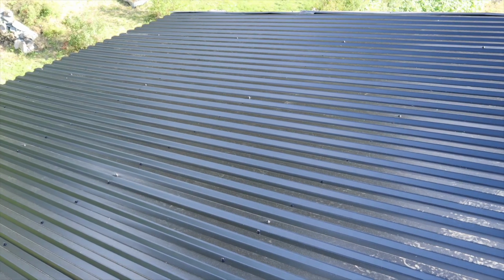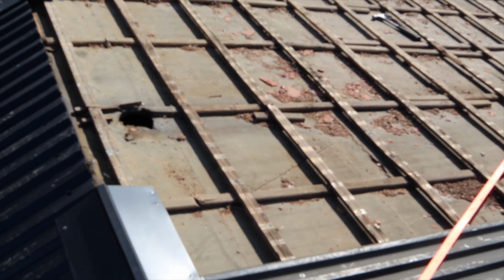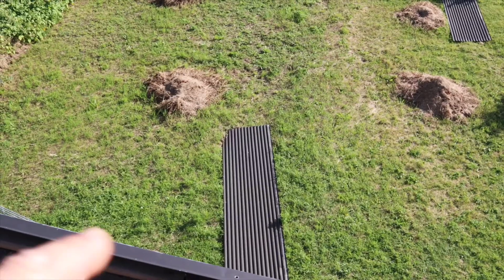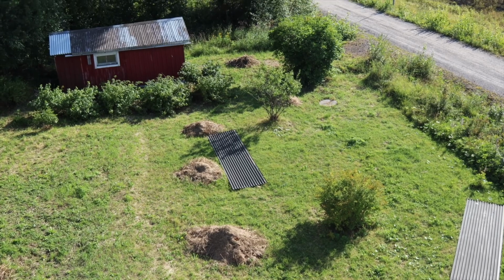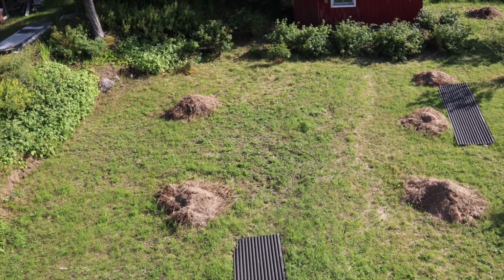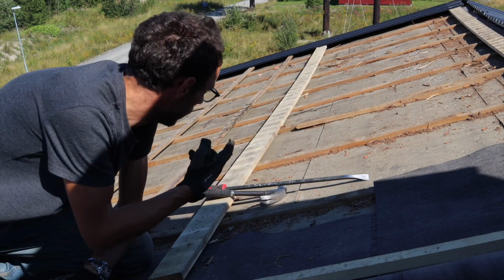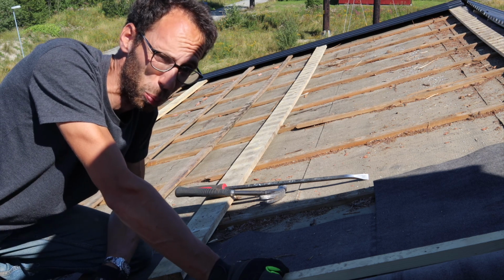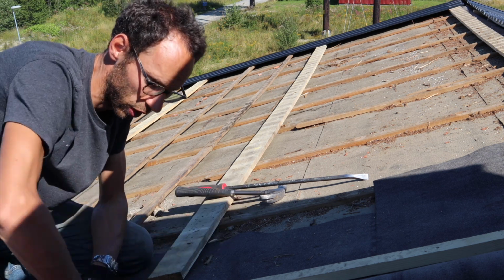Swedish House Roof Renovation - Part II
In this video we continue with the other side of our roof renovation.

The long overdue change of the roof on our abandoned Swedish house caused us a few sleepless nights as the noise of the rattling sheets kept us awake at night.